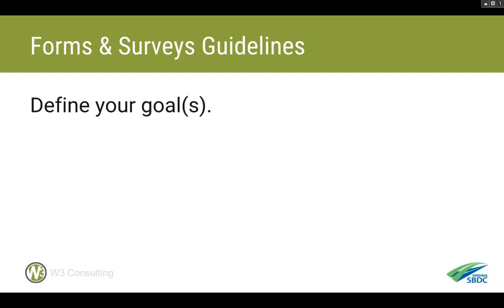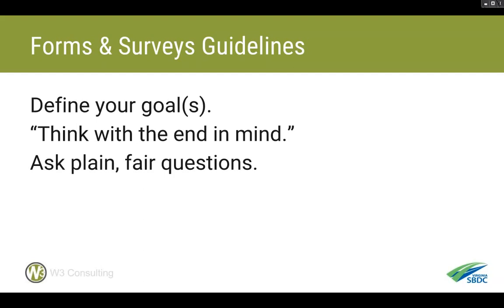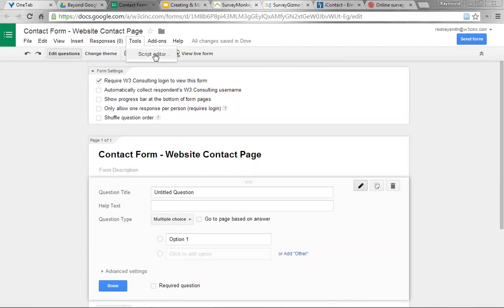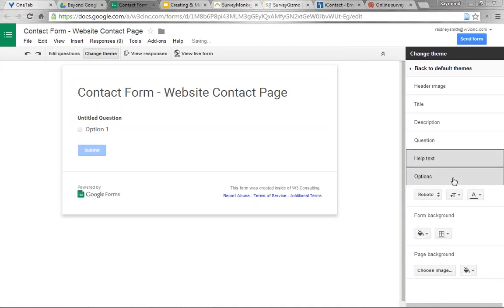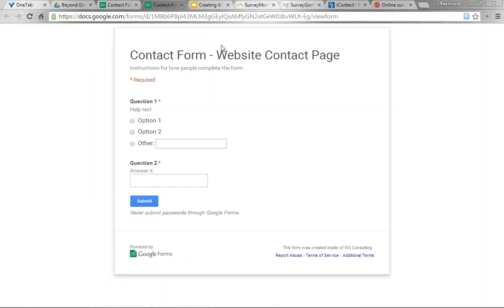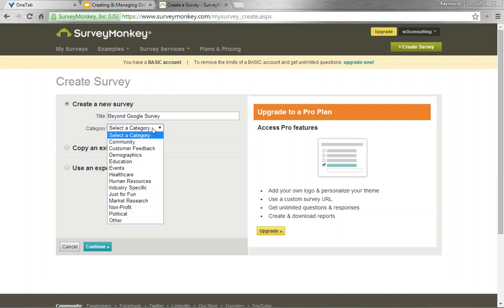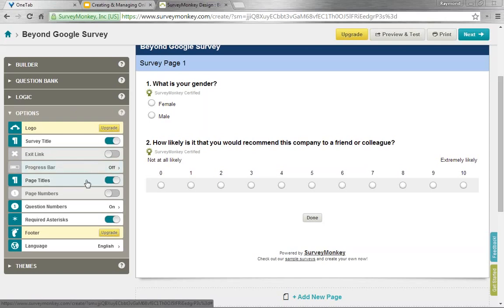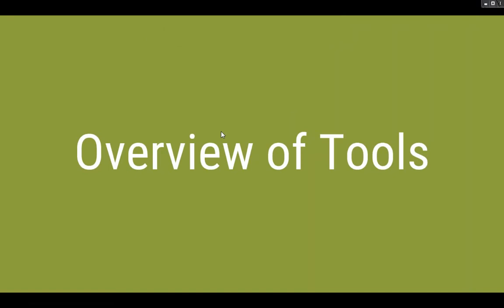Creating & Managing Online Forms & Surveys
When you speak of forms and surveys to most people, they think of IRS tax forms and other government forms that suck time and energy. However, forms and surveys don’t have to be painful, long and tedious. Web technology today has given life to a wide variety of technologies for you to collect, maintain and use this business information you are capturing from prospects, clients and past clients to better your sales process, your customer service and your business, generally.

In this Web-based presentation, we will cover:
1) practical guidelines for creating effective online forms and surveys,
2) the tools that are available on the Web today to create Web forms and surveys, and
3) how to manage the data you have in your forms and surveys databases after you’ve started collecting, including some interesting ways you can use this data to upgrade your business processes and bottom line!

This Webinar, as part of the Beyond Google: Marketing and Managing on the Web series from Virginia SBDC, will be presented by Ray Sidney-Smith, Web & Mobile Strategist, author of SoLoMo Success: Social Media, Local and Web Small Business Marketing Strategy Explained, and President of W3 Consulting, a Web, Social & Mobile strategy, development and training firm helping business owners learn why and how to use Web, mobile and digital technologies for greater marketing and management impact.